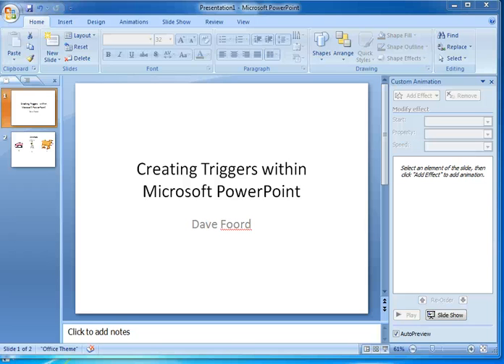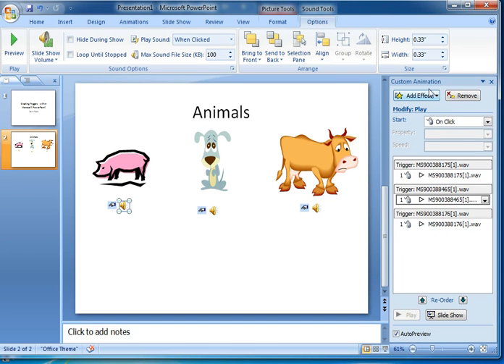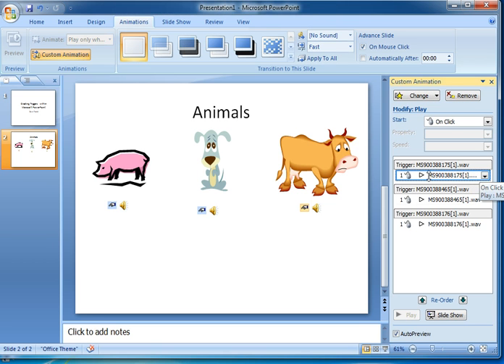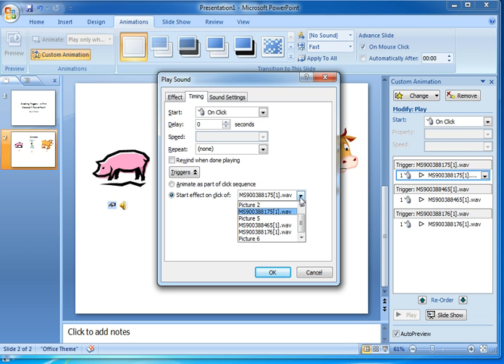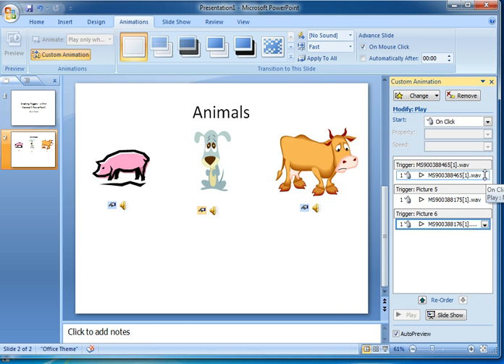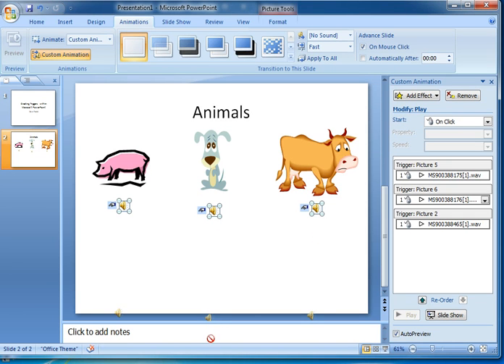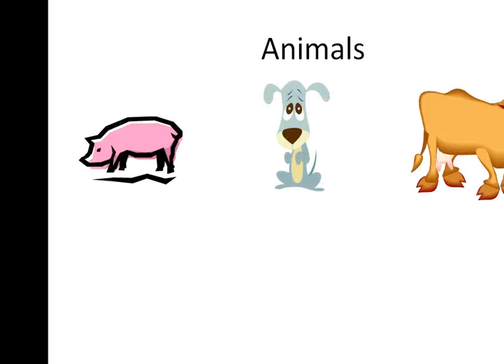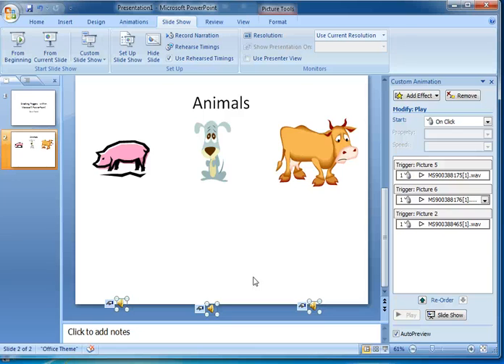How to use Trigger in PowerPoint